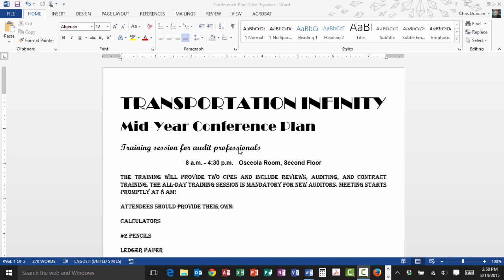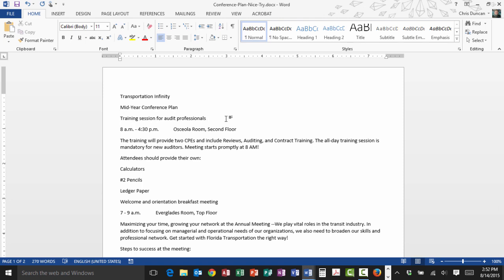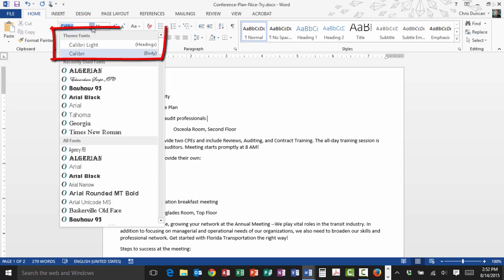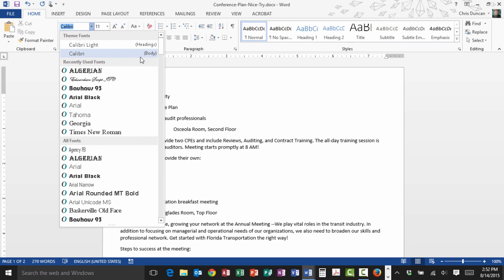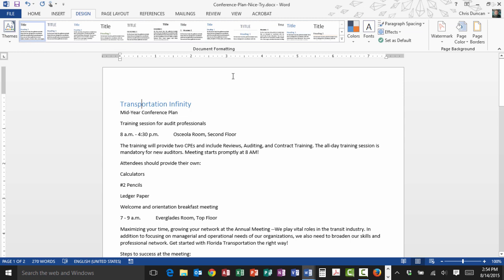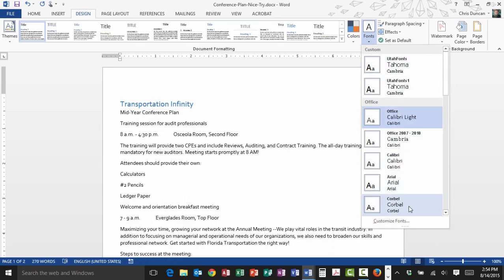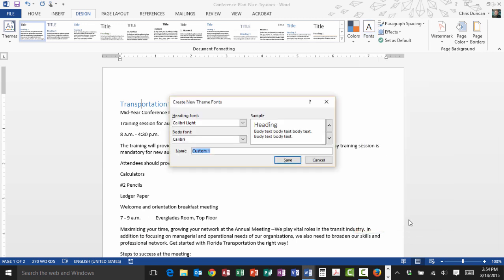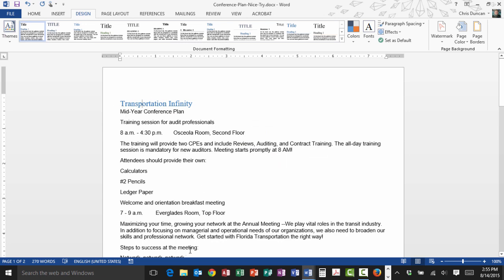Word Theme Fonts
Learn how to quickly change the base fonts used in Microsoft Word.